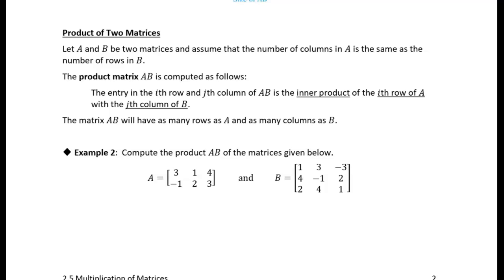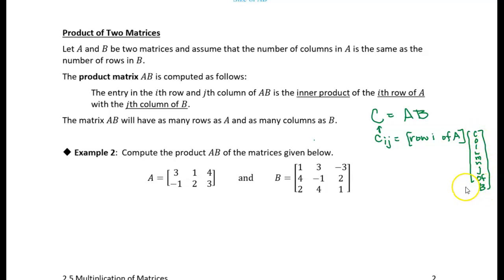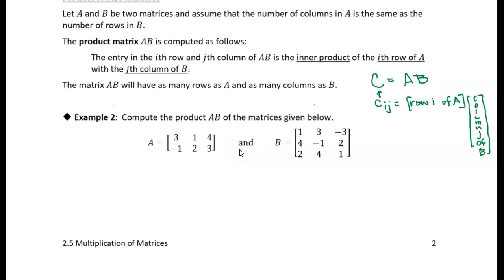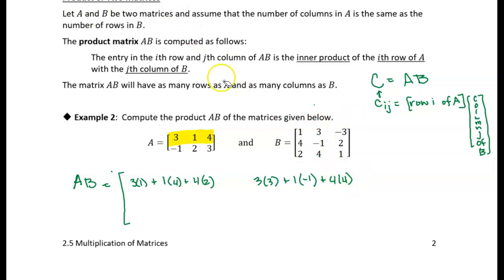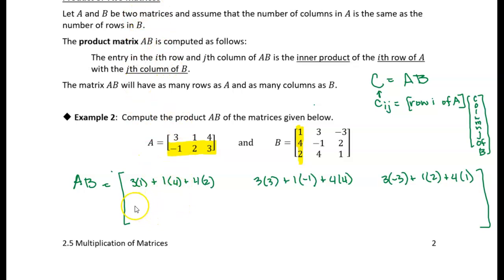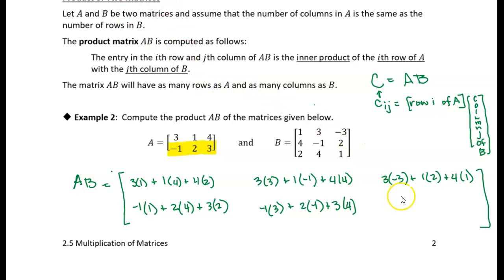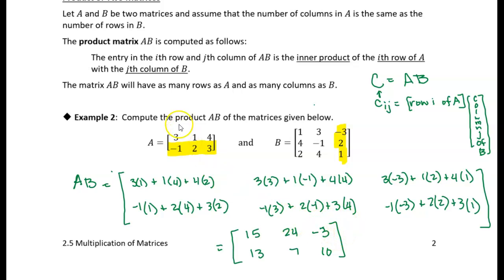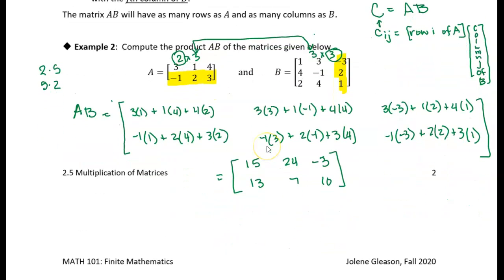2.5 Multiplication of Matrices: Example 2